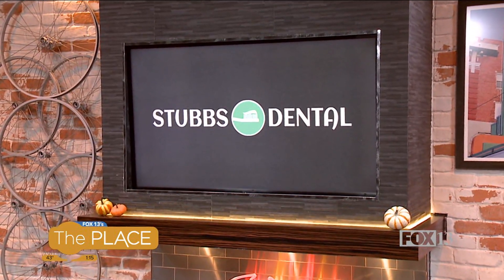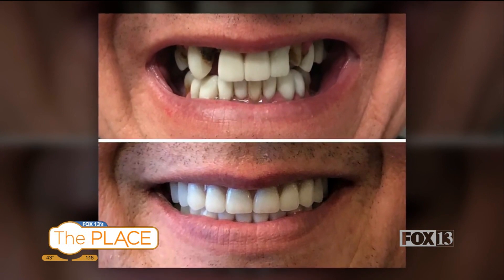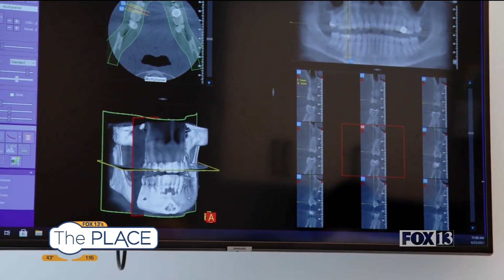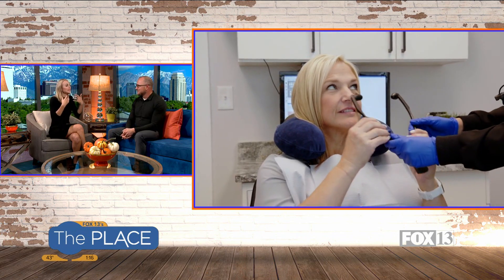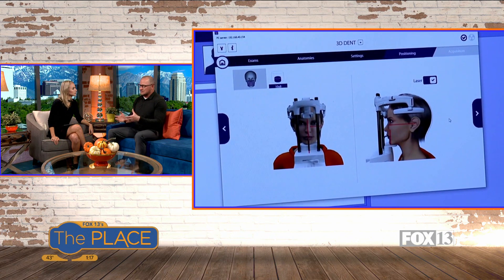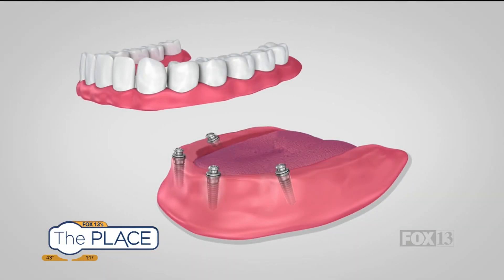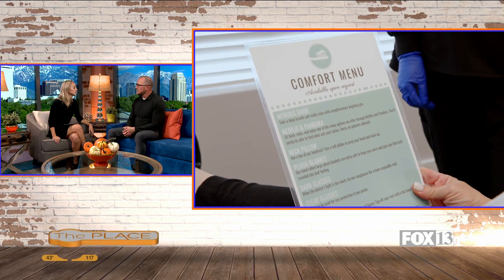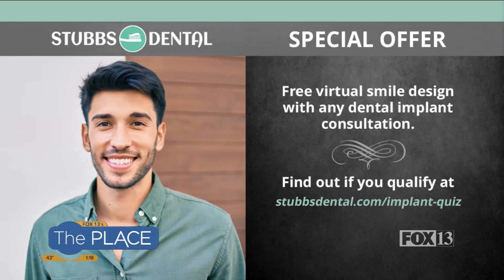Dr. Willardsen l The New & Improved All Digital Technique l Fox 13 - The Place